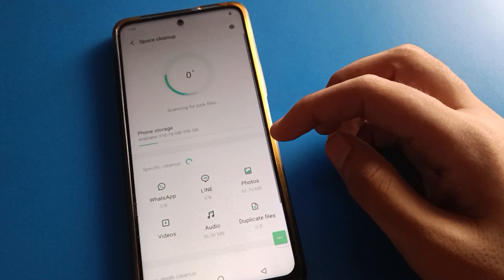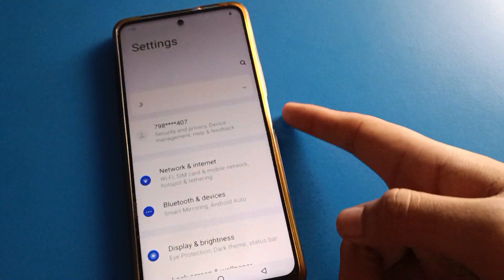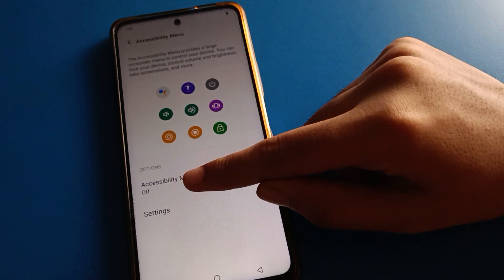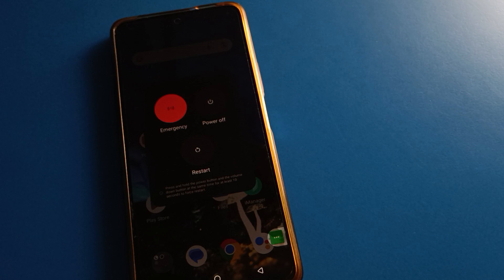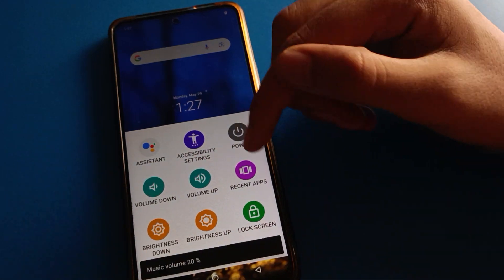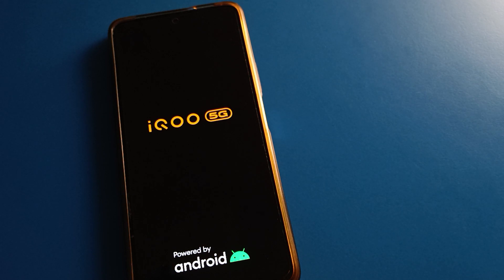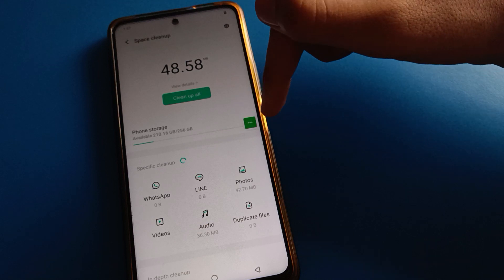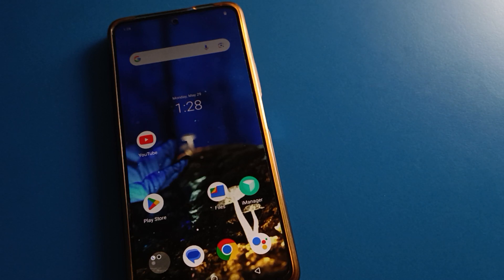How to Restart iqoo 9 5g, shortcut setting use